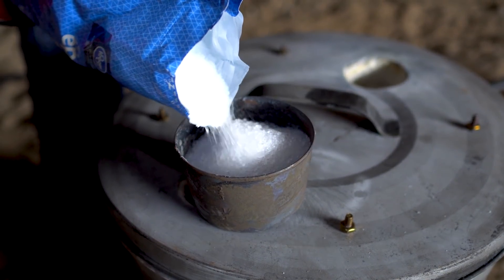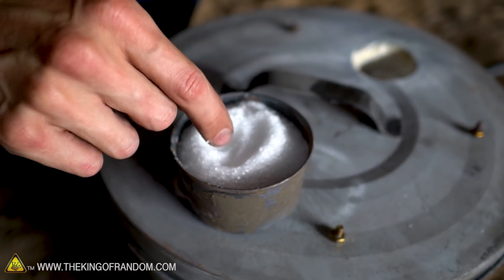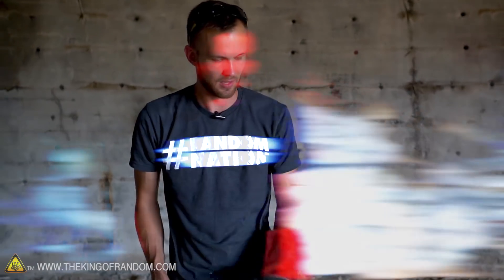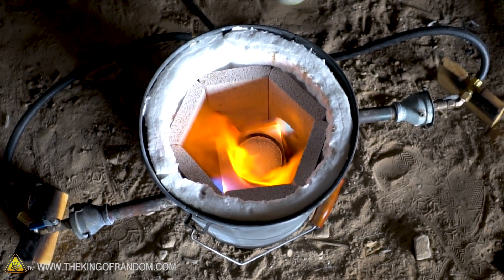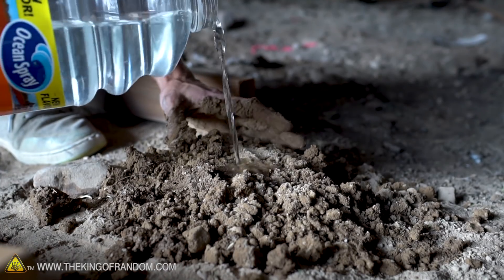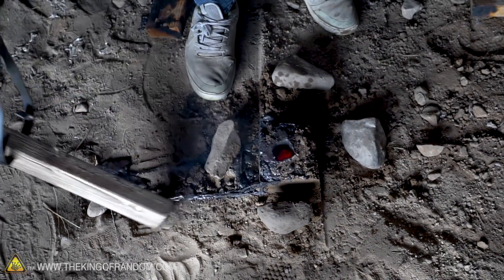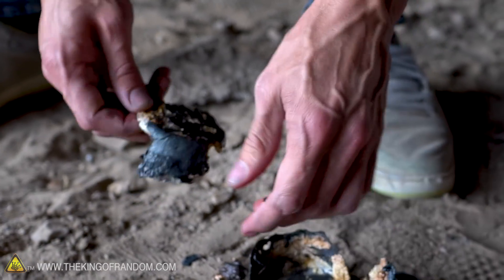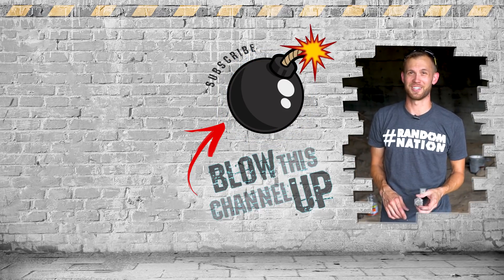Don't Melt Epsom Salts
Today we're seeing what happens if you try and melt down Epsom Salt. Does it melt like normal table salt? Can we cast something with it? Let's find out!